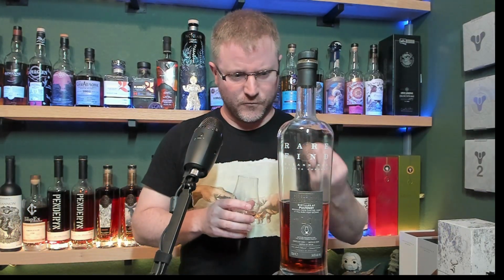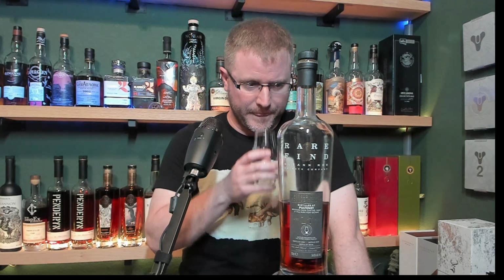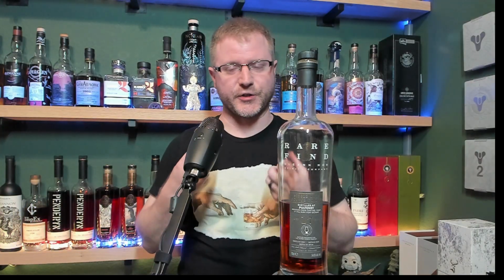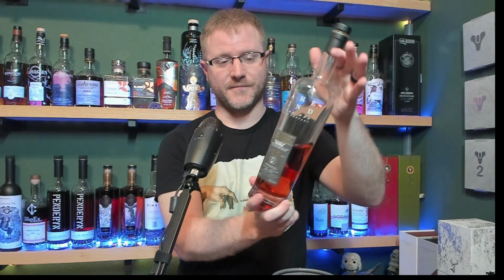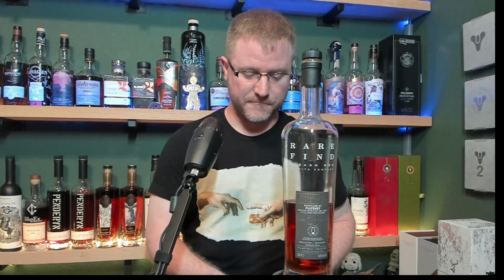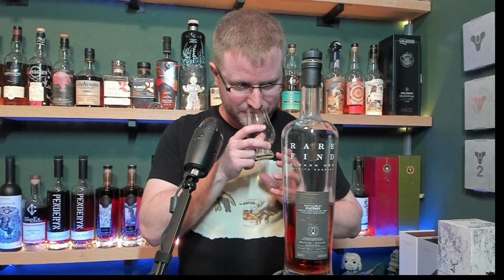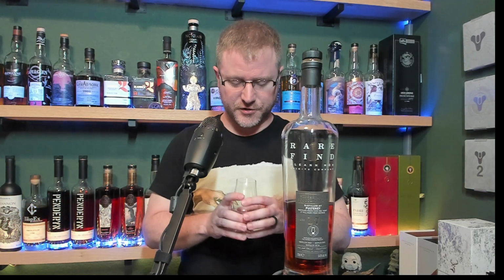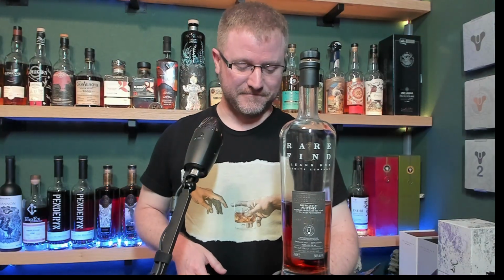Whiskey Review #15 - Rare Find Pultney 17 Year. Top 5 Scotch of the Year?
Catapulting over to Scotland in the Highland Region for an independent bottle of Pultney Distillery. This Scotch was aged for 17 years and finished in a 1st Fill Ruby Port Octave Cask, and is limited to only 54 bottles. But it's so good I just had to talk about it.